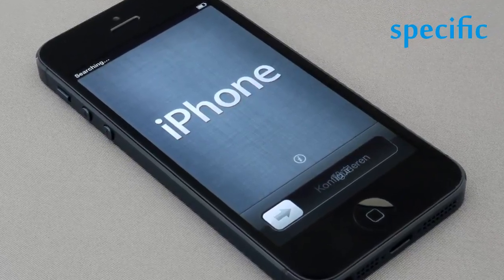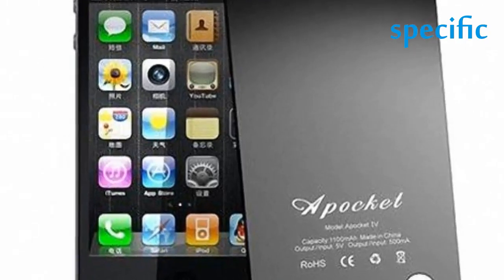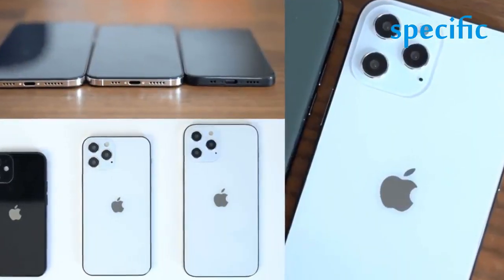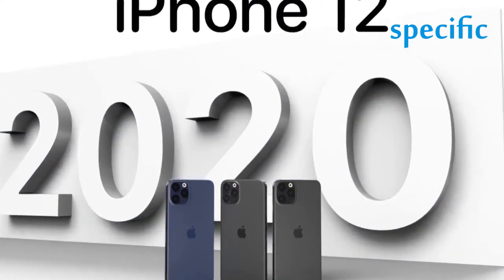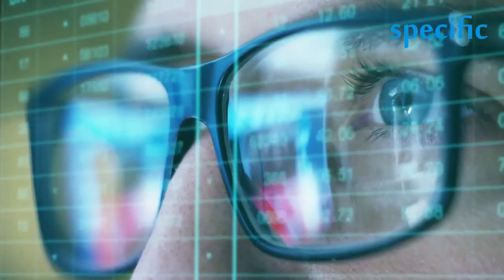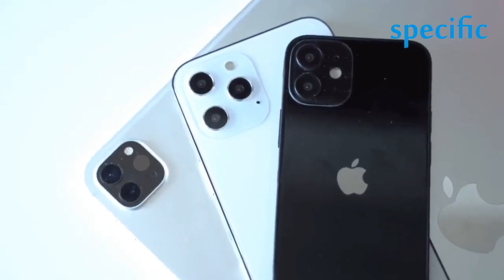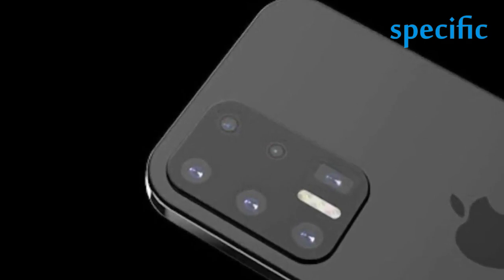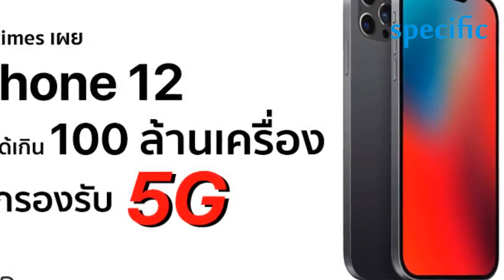how to choose between all the new iphone 12 models ?